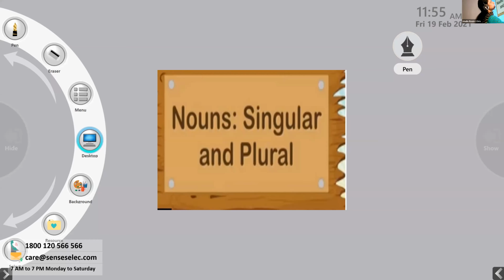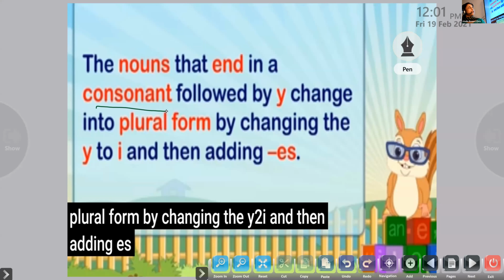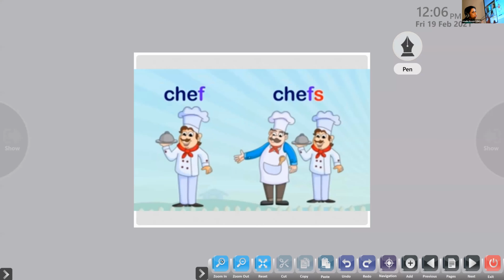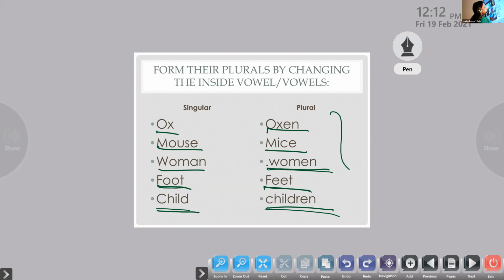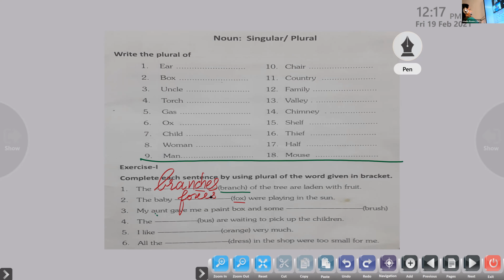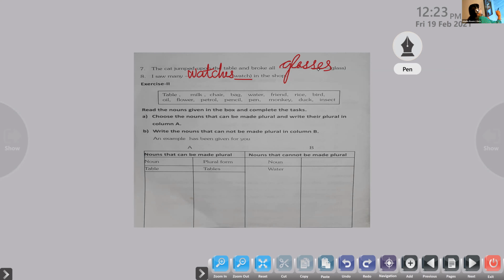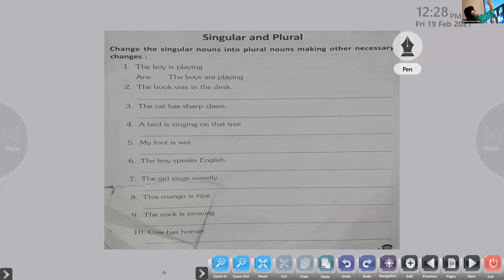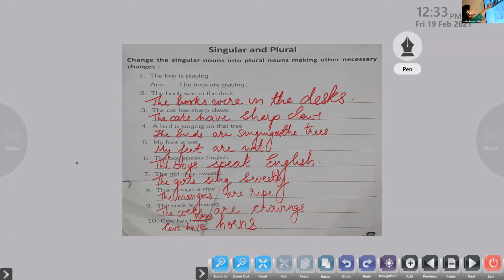Dr.Raju Davis International School |CLASS 2 B ENGLISH GRAMMAR | 19-02-2021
CLASS 2 B  ENGLISH GRAMMAR   WORKSHEET 19, 20, 21, 22  NOUN NUMBER